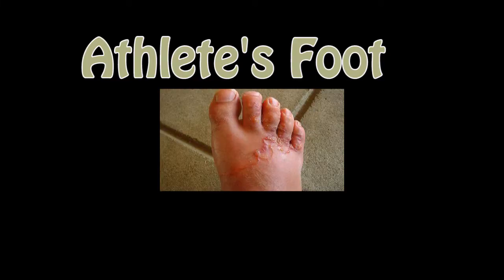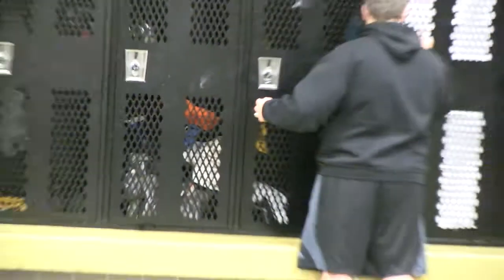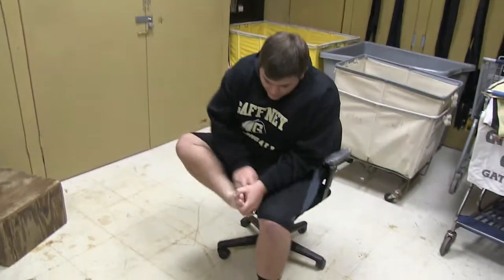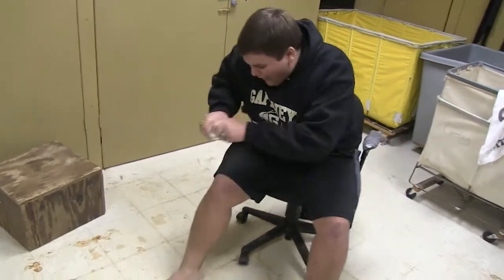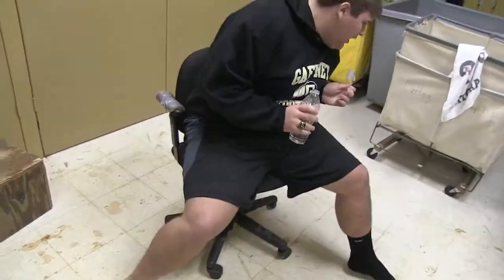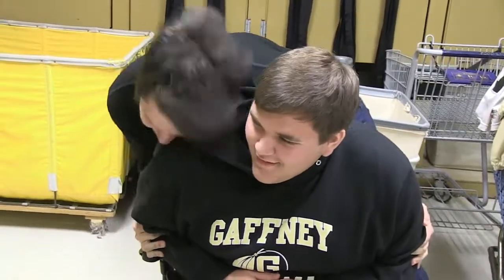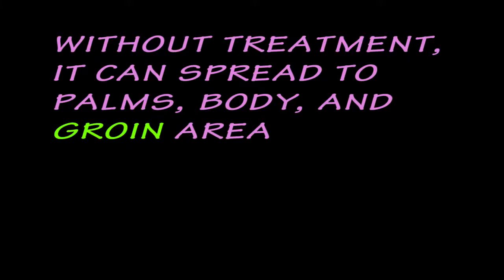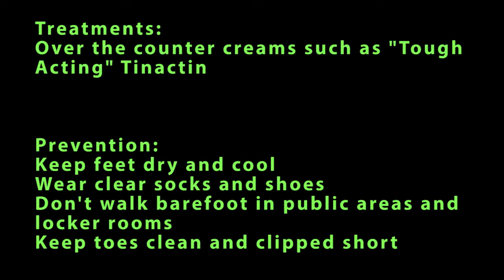Athlete's Foot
Students from Mrs. Cody's Anatomy & Physiology Honors class created a unique video to educate others about athlete's foot.

Starring: Richard Martin and William (Waffle) Cantrell
Edited: Richard Martin